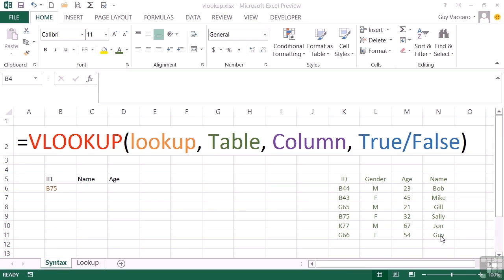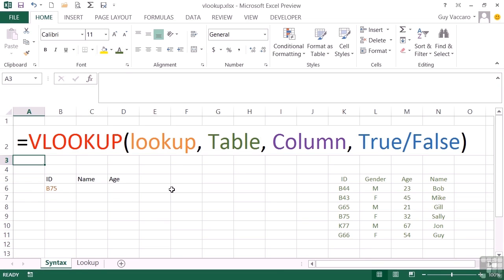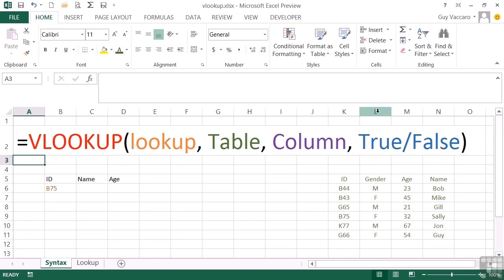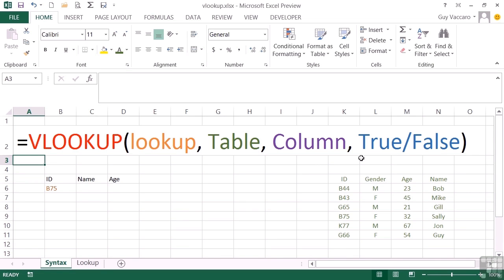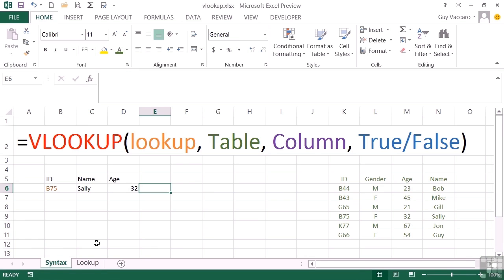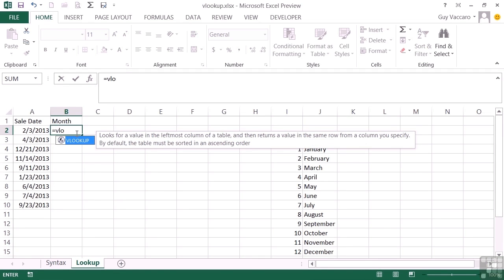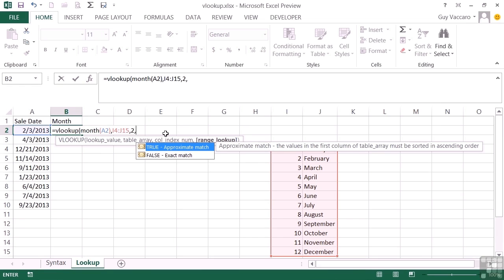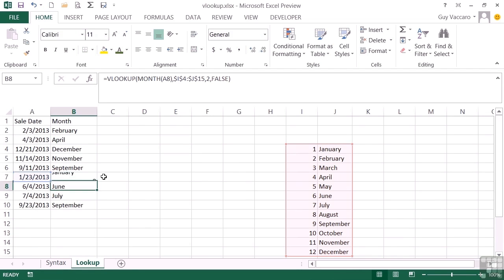Advanced Microsoft Excel 2013 Tutorial | VLOOKUP: Syntax And Usage